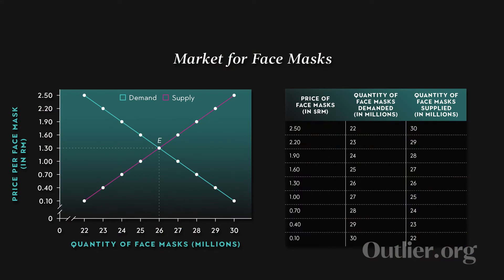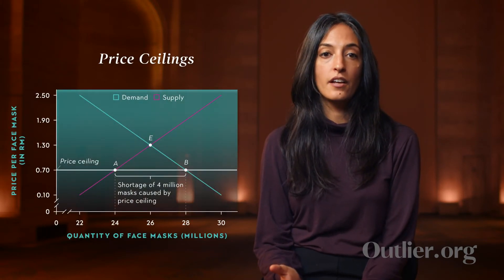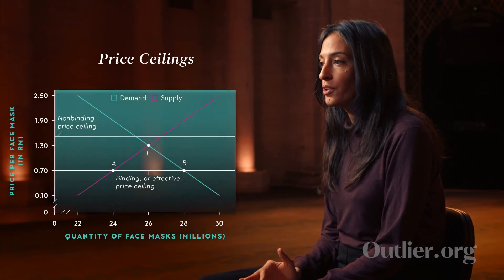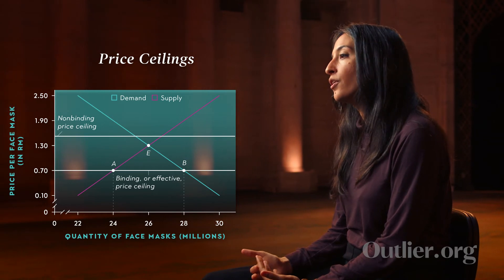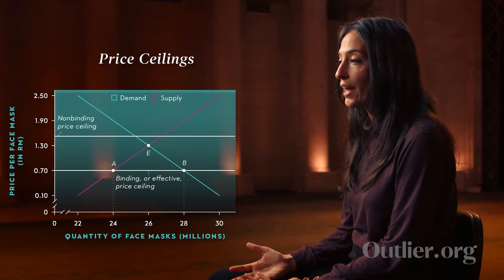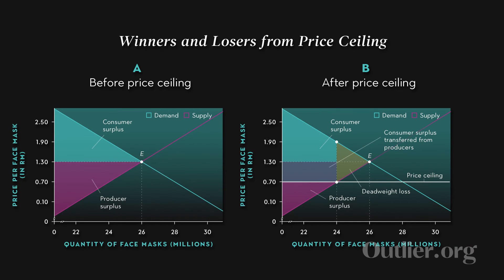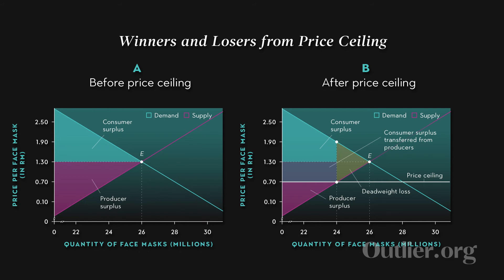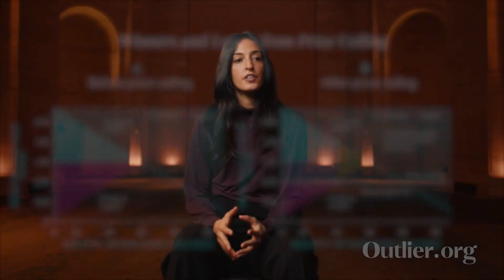Price Ceiling and Price Floor | Outlier.org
Why does the government set a price ceiling and price floor for goods? We’ll discuss why, go over key terms, and give you some examples.

Homa Zarghamee is a Professor of Economics in the Department of Economics at Barnard College. She covers our Supply & Demand, Elasticity, Consumer Behavior, and Production & Costs chapters within this course.

She earned both her Ph.D. and Master of Arts (M.A.) in Economics from Cornell University, as well as a Bachelor of Arts (B.A.) in Mathematics and Economics.

Chapters:
0:00 Equity issues and competitive markets
0:39 Price controls
0:48 Price ceiling
1:10 Price floor
3:33 Shortages & deadweight loss

This lesson is excerpted from Outlier’s Intro to Microeconomics course. Learn more about this course and check out our full catalog

About @OutlierOrg :
Outlier.org (from the co-founder of MasterClass) has developed the world's best online, university-level courses, taught by some of the most celebrated educators in the world. Our courses employ engaging content and cutting-edge educational technology to create an immersive, student-friendly learning experience complete with transferable credits. Outlier is on a mission to make higher education more accessible, equitable, and affordable for everyone.